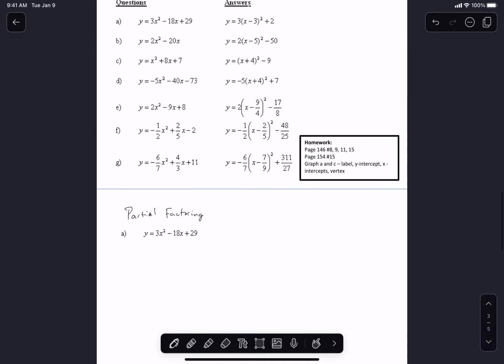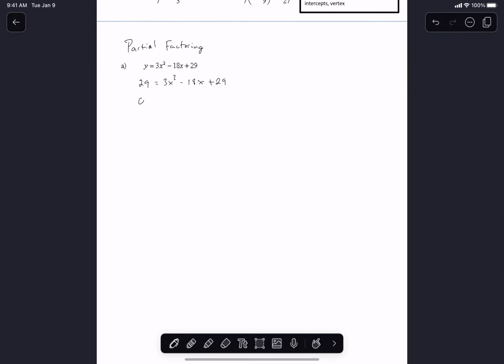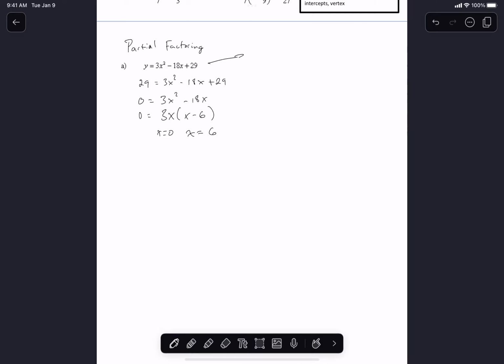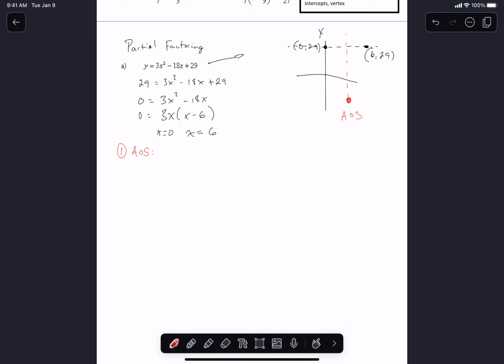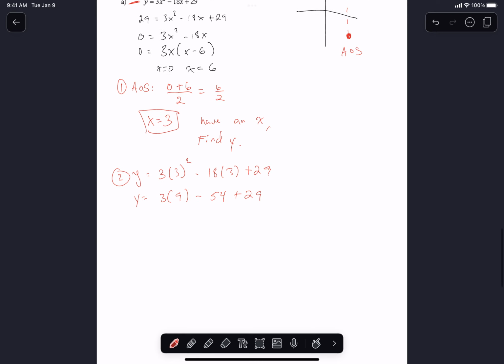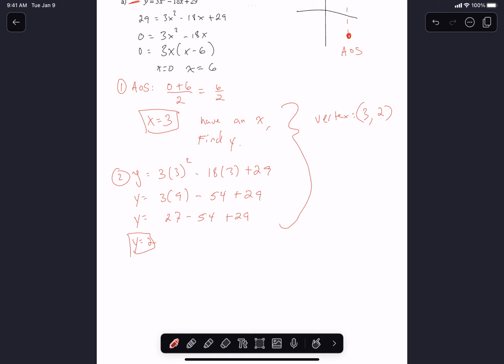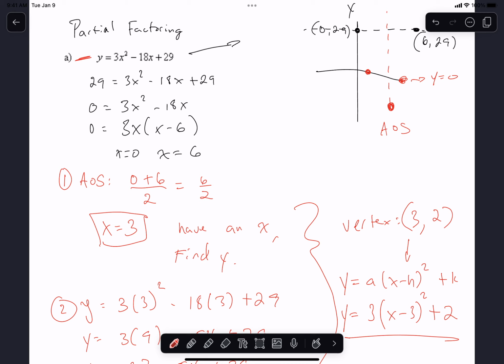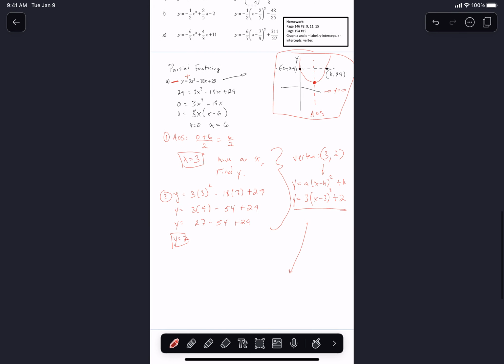Lesson 2.5 - Homework 1a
An example of how to convert a quadratic from Standard Form into Vertex Form in an alternate way to completing the square - partial factoring.